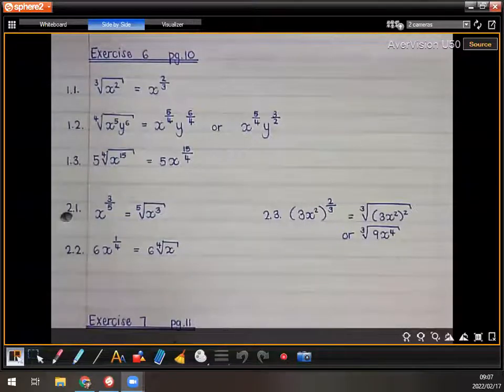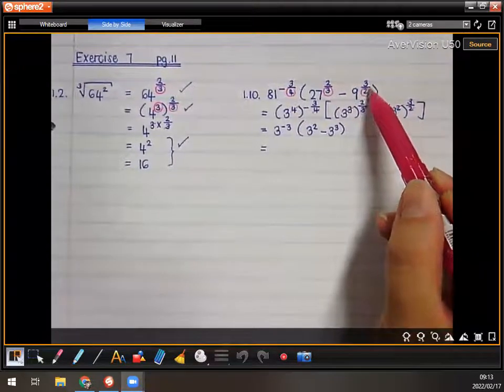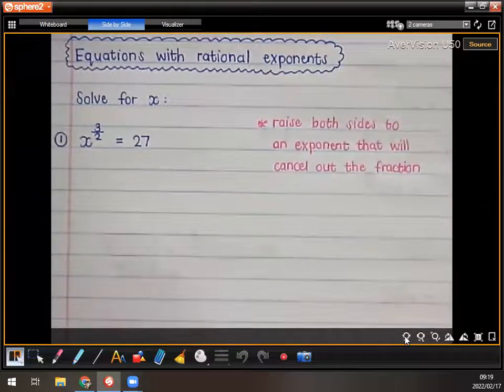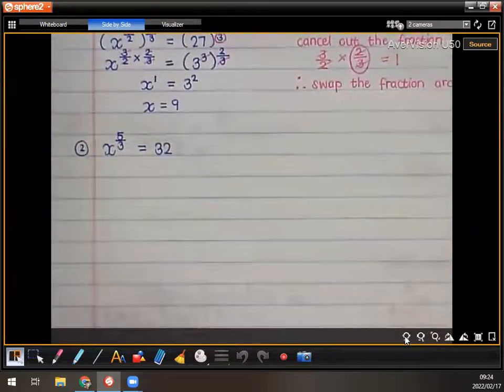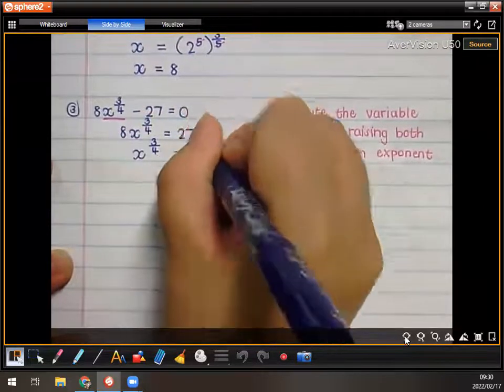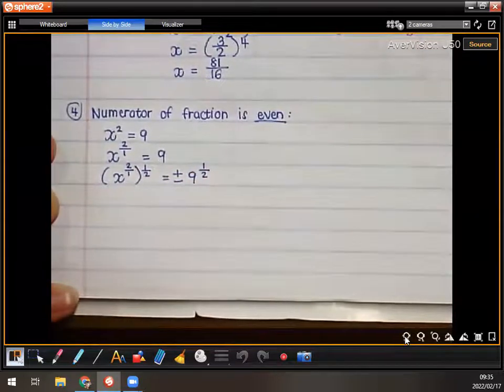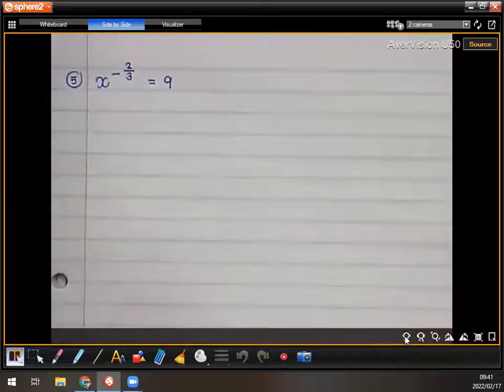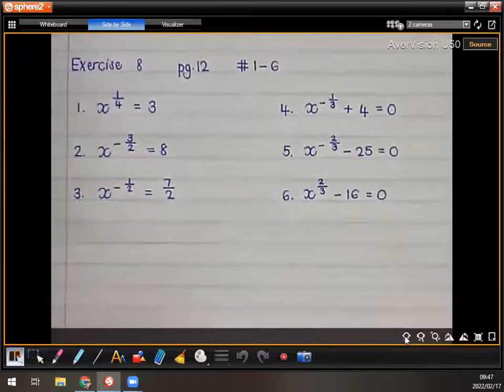Grade 11: Solving equations with rational exponents